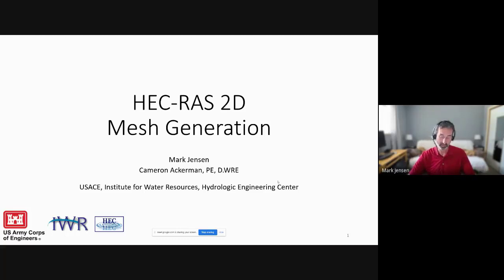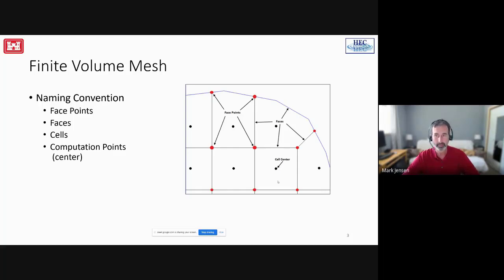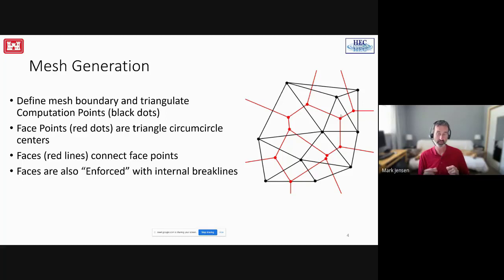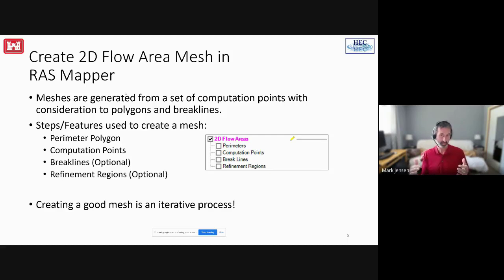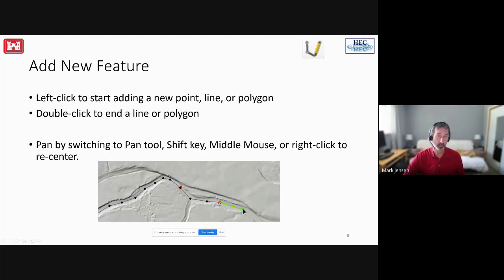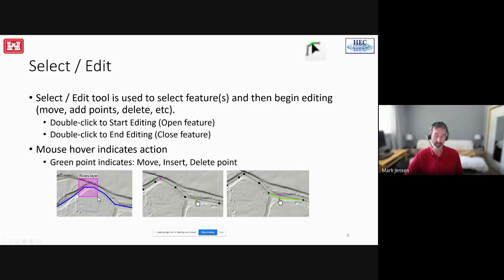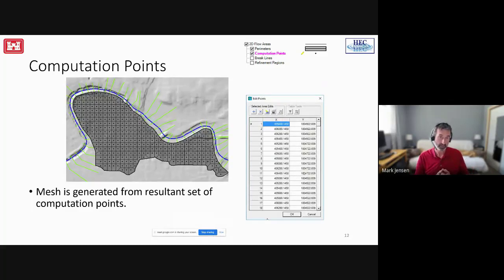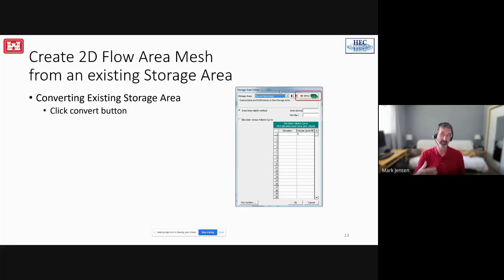HEC-RAS 2D Class: 1.6 - Mesh Generation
Mesh Generation

This presentation will discuss the basic concepts of creating a 2D Mesh in HEC-RAS.

Presenter: Mark Jensen